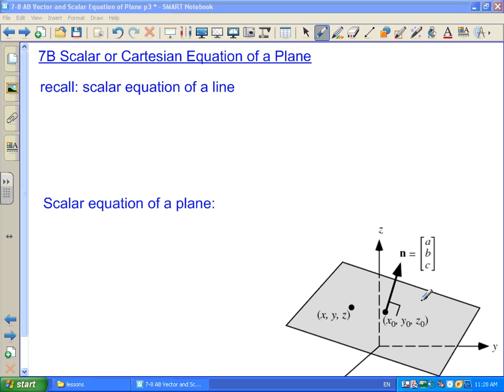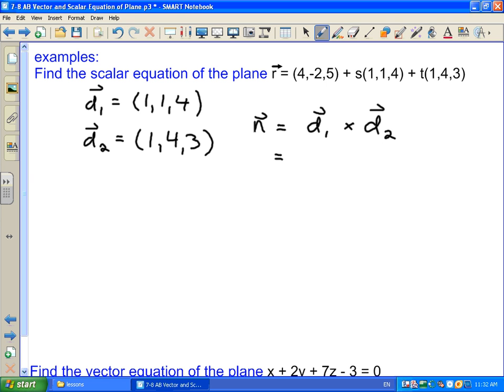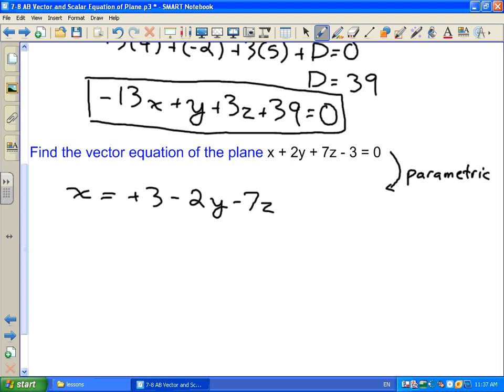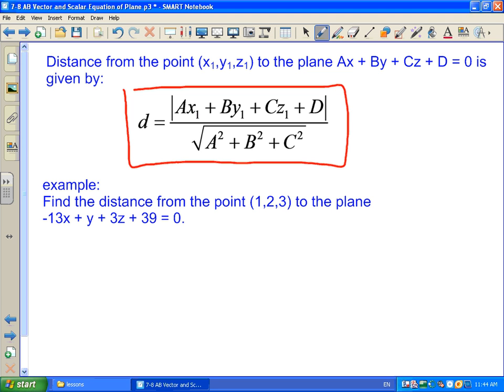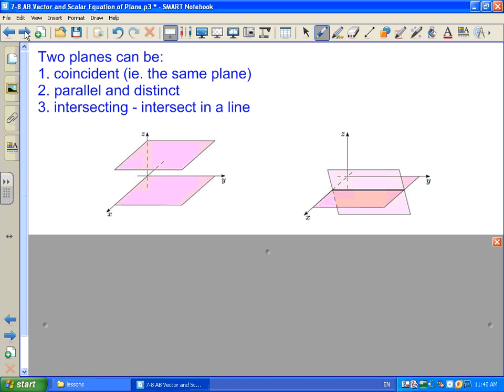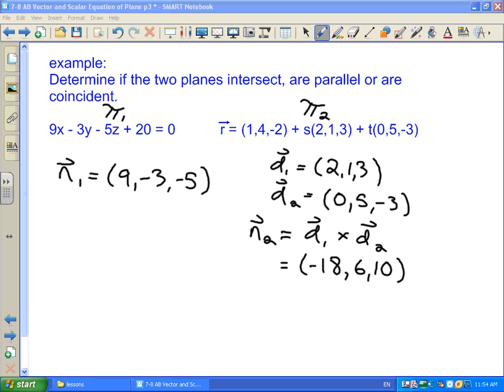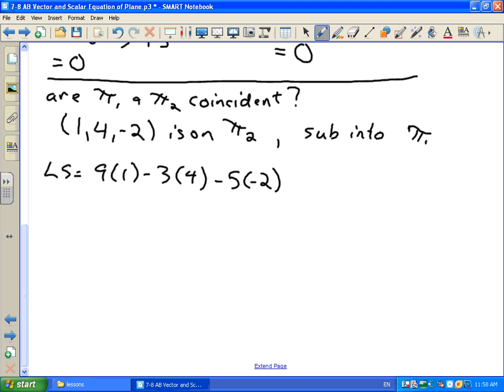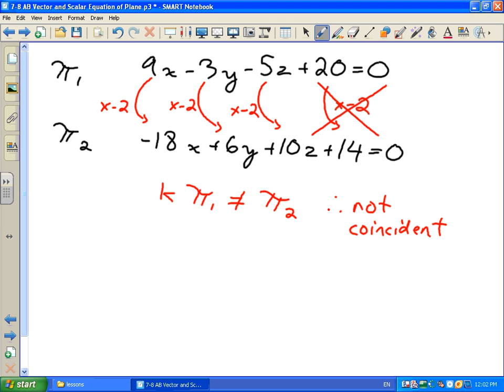6-7 B Scalar Equations of Planes